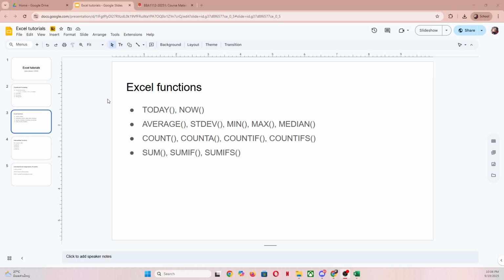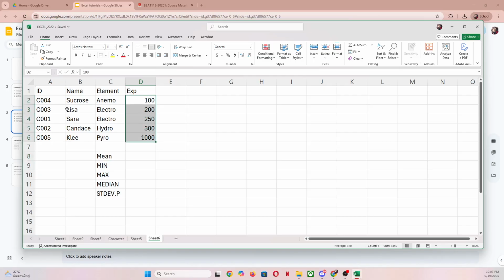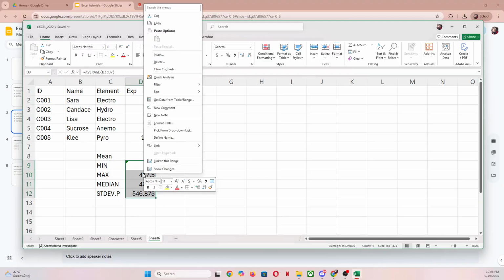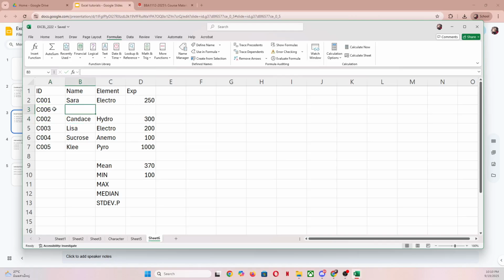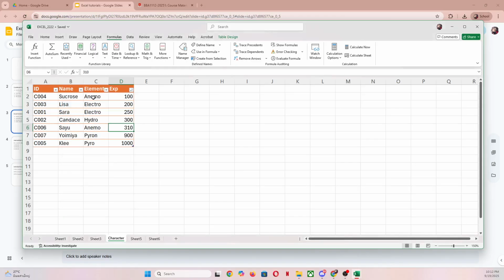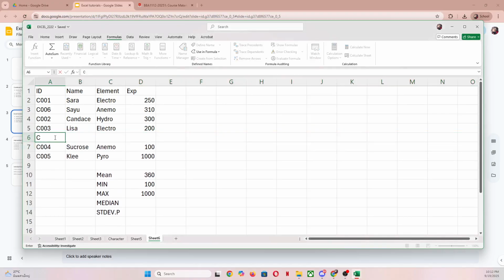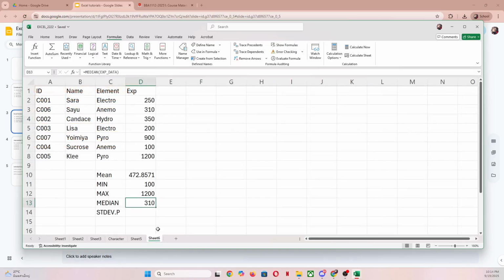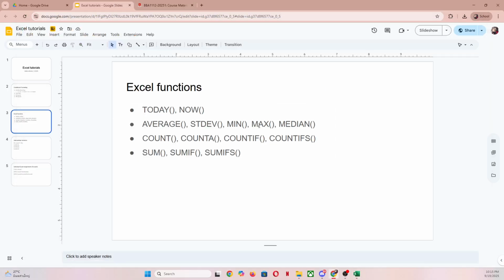MS-Excel tutorials - BBA1112, BBA1102 1/2025 - 5/9 - statistic functions